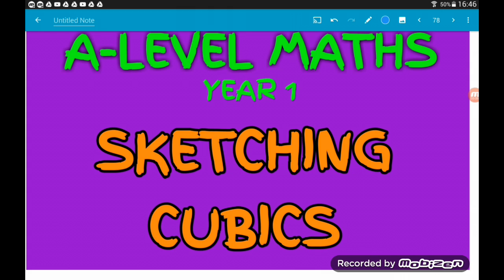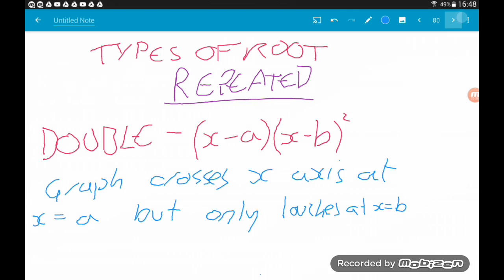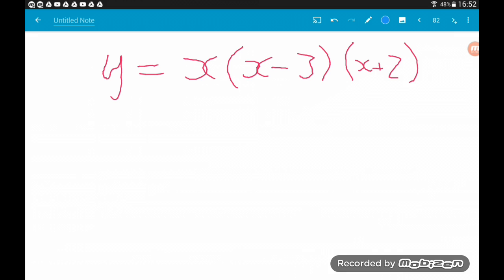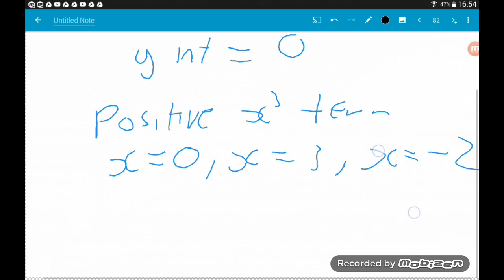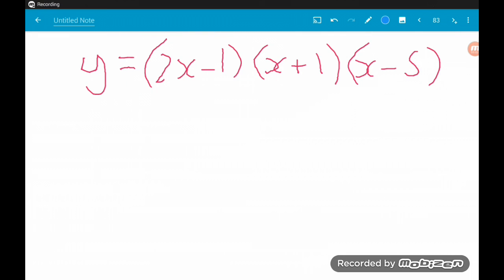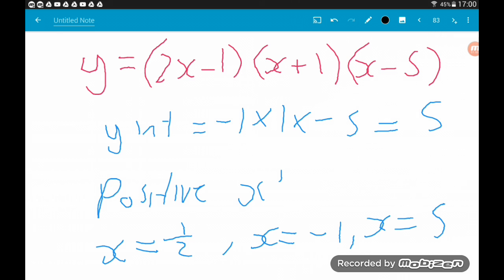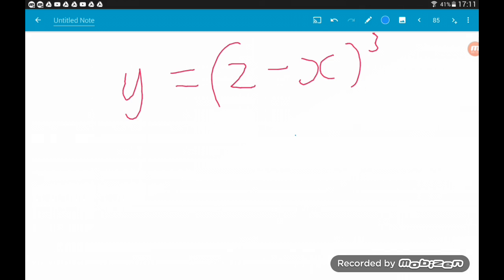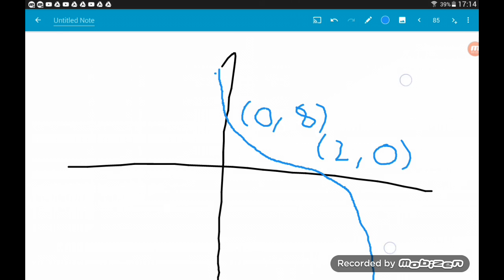Sketching Cubic Graphs - New A Level Maths Year 1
Sketching cubic graphs and explaination of double and triple repeated roots for new AS and A Level maths!

Part of the coordinate geometry, curve sketch and circles chapter.